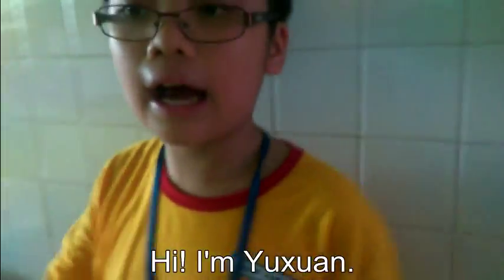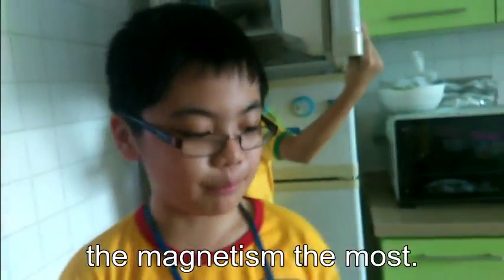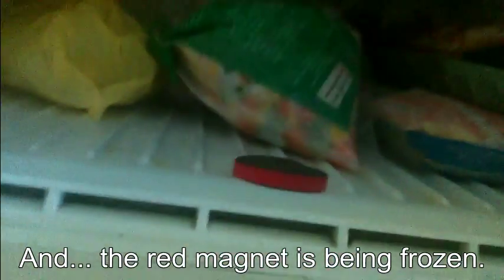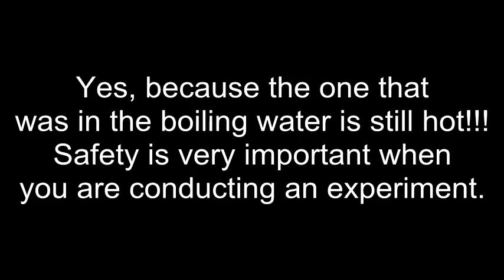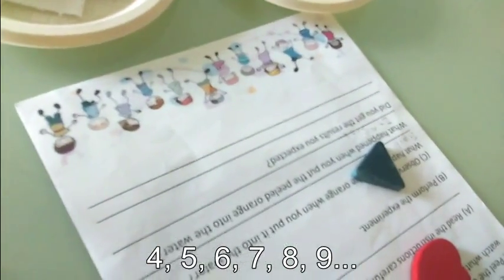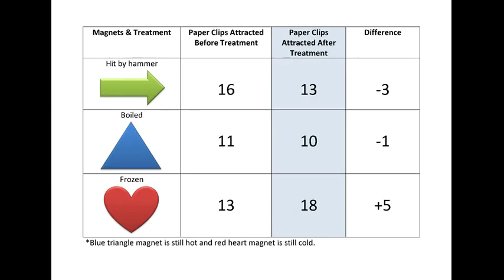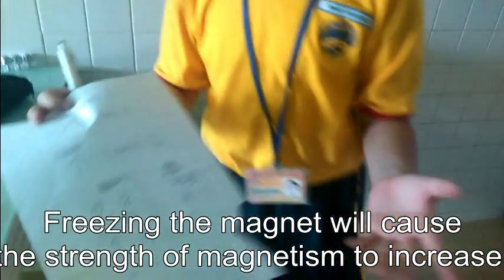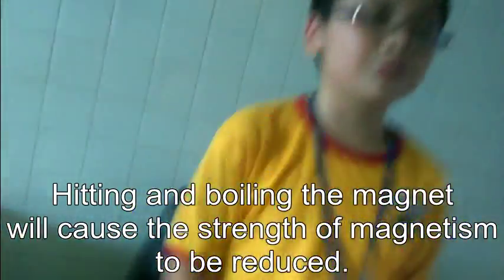Science Project: What can affect the strength of a magnet?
This is a Primary 5 Science Project in Fairfield Methodist Primary School. The title of the project is: "What can affect the strength of magnet?"

Our hypothesis:
The strength of a magnet is affected by physical impact, or change in temperature of the magnet.